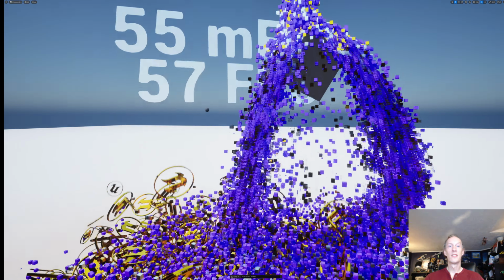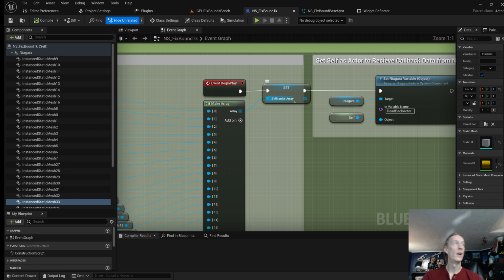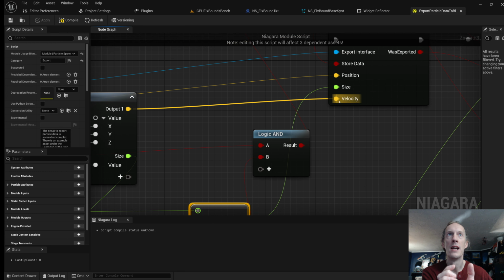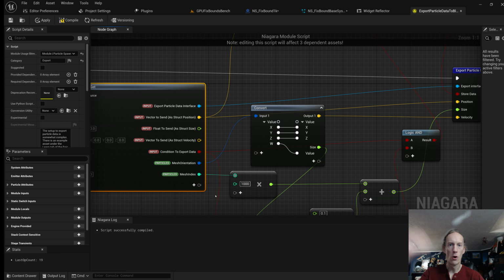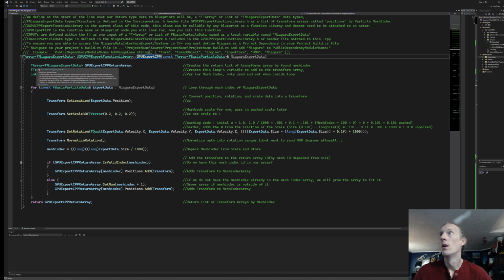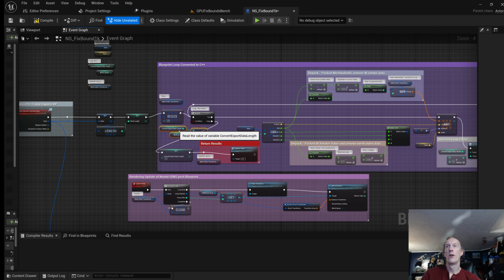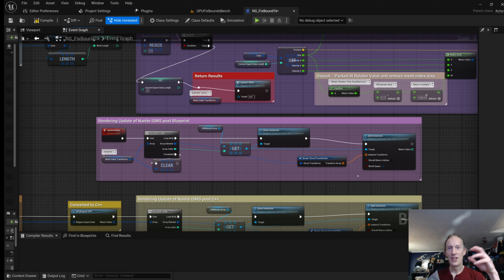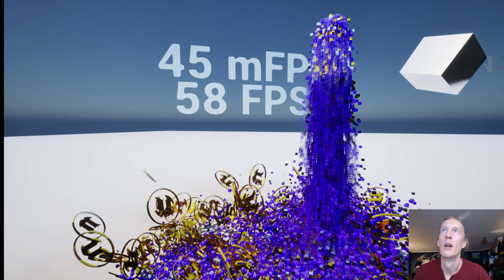Nanite Niagara Rendering in Unreal Engine 5 by GameDevMicah Blueprint C++ Tutorial-like EpicGames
-BlueSky/Twitter : GameDevMicah ) - Direct Message me!
-LinkedIn : (Micah Berninghausen) DM me too
-Reddit : u/DiePepsi ahhhhh - I never log in

**UPDATE: CODE and additional details uploaded to @unreal @EpicGamesStore @UnrealEngine Fourms as a Tutorial, copy my C++ and read all the details!

Exc Summary:
I am exporting 100k GPU Niagara Particle Particle data each frame/tick, converting that exported array into arrays by static mesh index, of transforms in c++. I then Apply those transforms each frame via batch adds to Nanite enabled Instance Static Mesh Components. This enables Nanite Niagara GPU Simulated Static Mesh Rendering. It also supports Nanite Masked Material (some VFX/Smoke/Cutout type) or foliage as well.

I modified the included Particle Export Node to Export particle rotation instead of velocity, and packed rotation-W(orld) and my particle Mesh Index into the exported float value. That value/pack of the mesh data allows me the sort each particle via one pass into arrays.

Additional Detail:
Unreal Engine 5.0 added a new Rendering Technique called "Nanite." Nanite generates a single, global static mesh, every tick/frame, which is a 1:1ish merged representation of any 'nanite enabled' static mesh in view. This greatly reduces draw calls, and performs best the more 'nanite' and less 'non-nanite' is present in the view.

Unreal Engine 4.27 added the ability to export Niagara GPU Simulation data using an experimental Niagara "Export" node, for each GPU simulated particles (CPU simulated are also supported, but CPU simulation is much slower than GPU simulation.)

Epic Games Content Sample Project(s) for Unreal Engine 4.27+ or newer UE5.0, 5.1, 5.2, 5.3, 5.4, 5.5+ you will find the "Game/Maps/Niagara_Advanced_Particles" Level, within that level "Export GPU Niagara Particles to Blueprints" will be Niagara Emitter Example 4.2.
Setup for export of particle position each frame, but still using a static mesh renderer.

This video walks through how I use Niagara GPU exported particle data per frame, as Nanite Instance Static Mesh Batch Updates each frame/tick. To do so we must convert the Exported data per particle, which scales linearly to about 20ms for 10k particles converted via Blueprints, down to .3ms in c++. 100k particles then done in c++, reaches 60fps 4k nanite rendered instance static meshes.

This could be further refined, by offloading the conversion to another thread from the gamethread and may be my next action. The main workload is not the export of the data from Niagara, but the conversion of that data to transforms and sorting it into transform arrays.

The Niagara particle export bandwidth seems to be cheap, a small impact, and scales linearly as you export more particles.

You CAN Import position arrays per frame TO GPU Niagara Particles. You can also export on particle death to blueprint (this video is exporting each frame, not JUST the death frame.)
So Import and Export of Objects to GPU Simulate in Niagara is now fully supported, and using this runtime particle nanite rendering, we can do fully-nanite VFX... besides transparency? (skeletal meshes are supported in UE5.5 source build.)

Important Settings or Details of the setup:
Niagara
- GPU Simulation is the best choice, CPU is supported.
- Collisions are done with Global Mesh Distance Fields,
useful commands:
r.AOGlobalDistanceField.MinMeshSDFRadiusInVoxels 5 (default 0.5)
This means meshes smaller than this many voxels will be excluded from global field generation. A setting of 5.0 is small enough meshes included yet fast enough generation for me, adjust to your impact and liking.
you can also set this as a radius : r.AOGlobalDistanceField.MinMeshSDFRadius

MeshDistanceFields:
Each Static Mesh Asset in your project, needs to be enabled to "generate mesh distance fields" and your project settings needs to "enabled mesh distance fields generation." Both the static mesh build settings, and the project settings, have mesh distance fields "density" settings that can be reduced, the speed up field generation.

There is: "Mesh Distance Fields" and "Global Mesh Distance Fields."
Global Mesh Distance Fields is Cheaper SHADOW COPY, and goes further distance from the camera than the Mesh Distance Fields. Both editor "view" modes exist, be sure you are looking at "Global distance fields" when debugging what particles are interacting with. GLOBAL DISTANCE FIELDS

If using hardware ray tracing, that may cause an issue for global mesh distance fields. I don't know if they are generated. This setting should enable RTX Distance Field Generation but I have NOT tested it : r.DistanceFields.SupportEvenIfHardwareRayTracingSupported 1